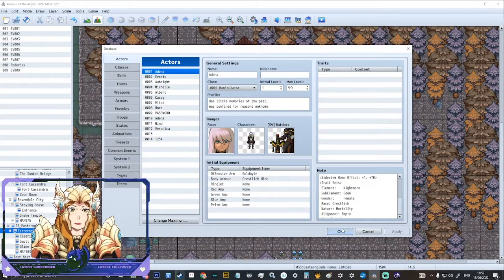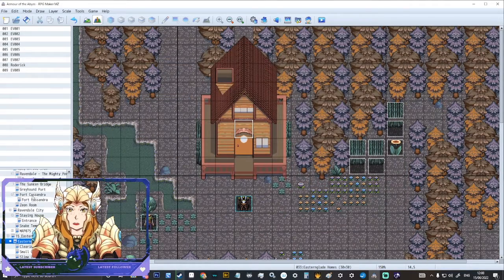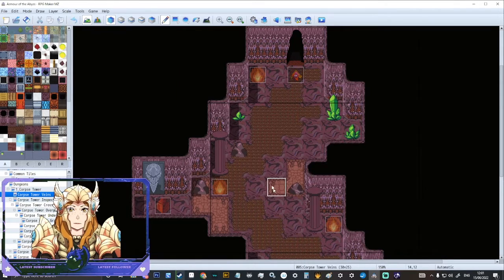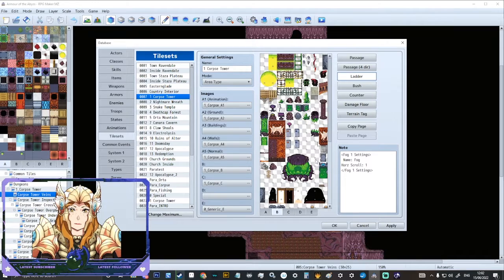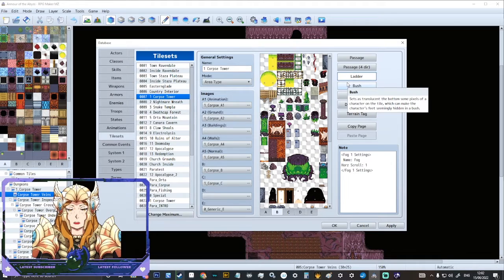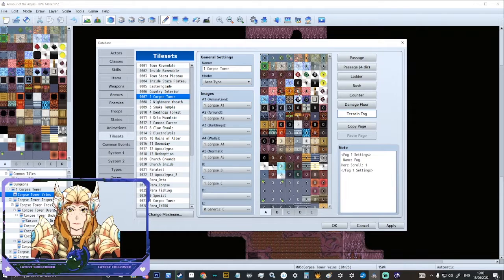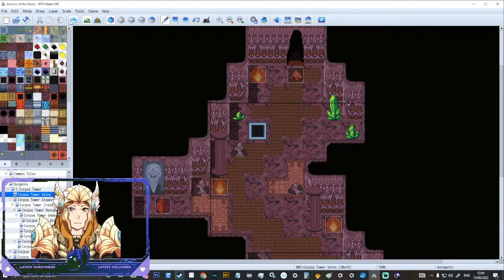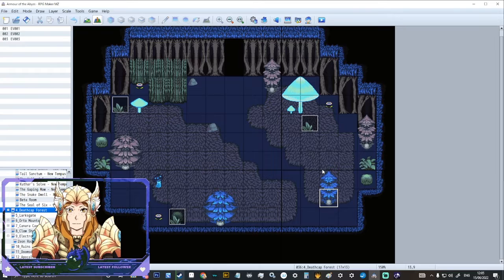The Tileset Window - RPG Maker with Hero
Join the BRAND NEW Discord!

Let's visit the creative world of RPG Maker! Today we'll mostly be looking at explaining the tileset window, what it does and what we can do with it.

Serves as a suppliment to all those amazing video guides out there, not a replacement. My goal for future videos is to directly answer questions and create answers for commonly asked questions. Inspired by the RPG MAKERS! Discord, as the help channel is usually flooded with some small but repetitive questions.

Please check out the other content creators out there and leave questions in the comments! I might feature them in a future video.

Monetization is disabled for your enjoyment, if there are ads the video would have been claimed by some naughty.

Art is by 2Rii. Outro music is "Armour of the Abyss"